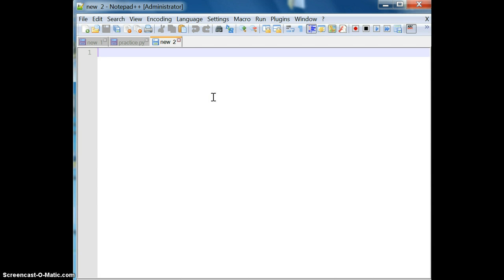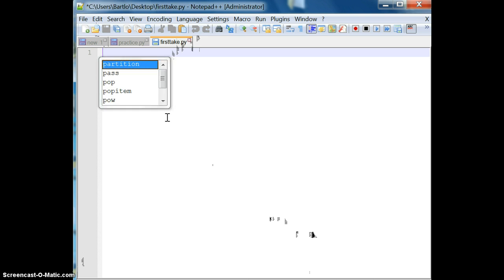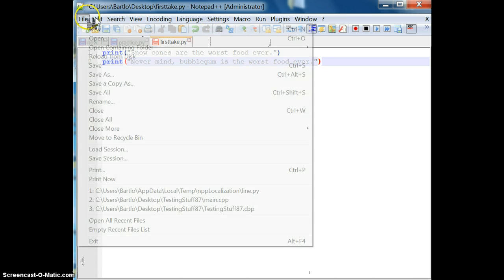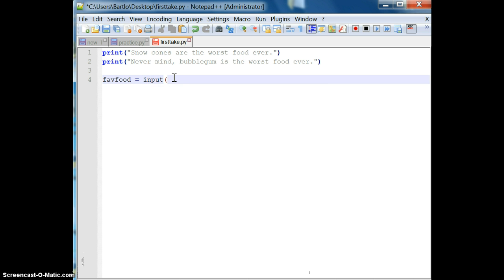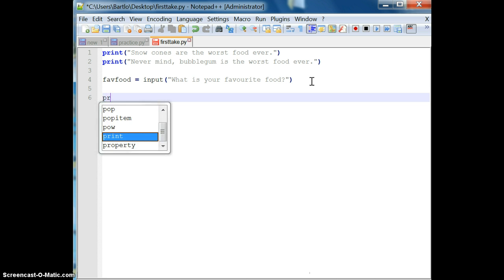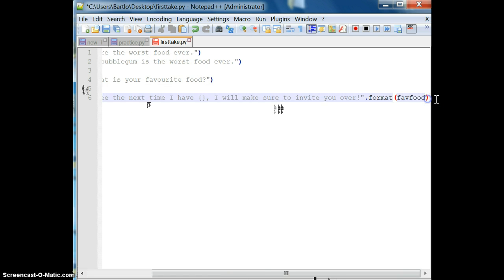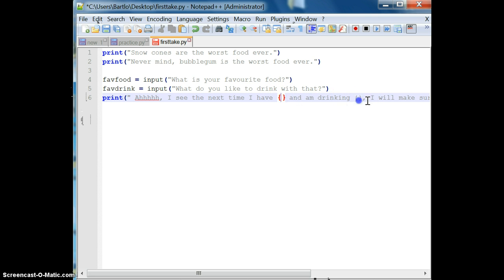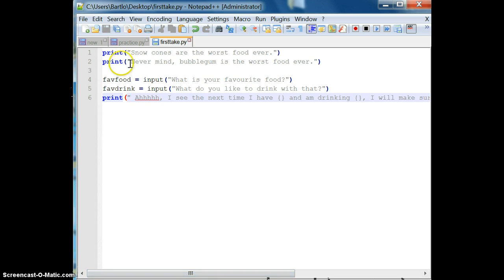Python Packet 1: Variable and Print Basics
Python packet 1